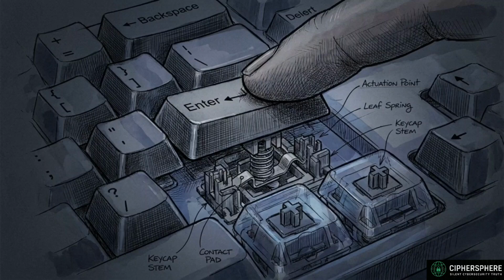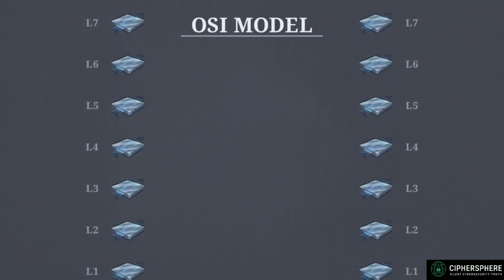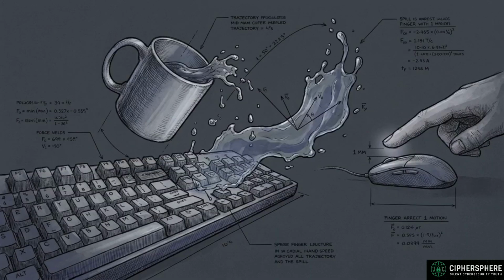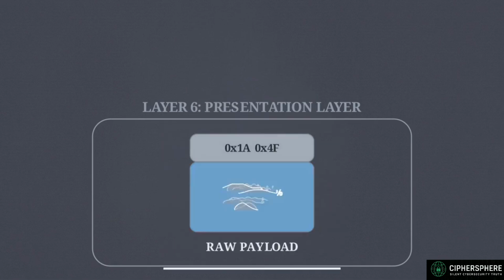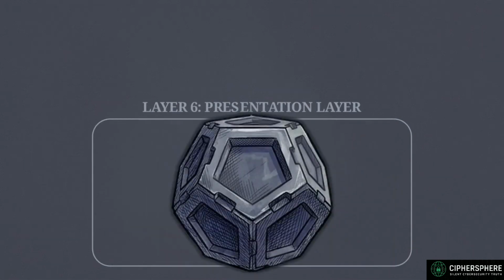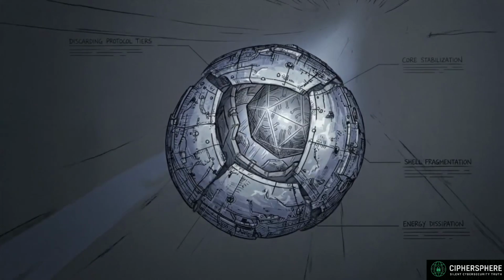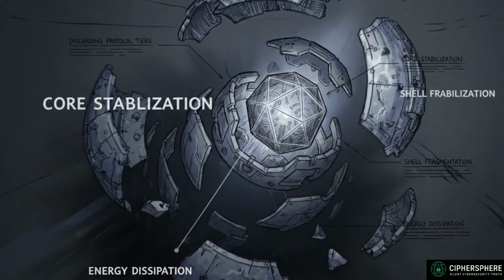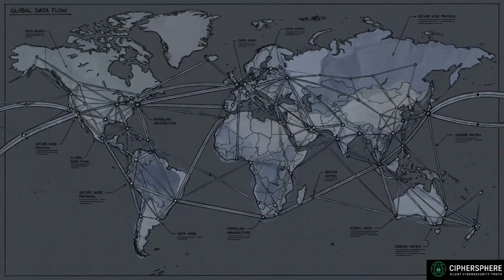The OSI Model Explained Like Never Before | The Hidden Layers of the Internet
Every message. Every website. Every packet.

Before data reaches its destination, it travels through 7 invisible layers that power the modern internet.

From physical cables beneath oceans…
to encrypted communication…
to applications used by billions daily…

This cinematic cyberpunk documentary breaks down the OSI Model like never before.

⚡ Real-world analogies
⚡ Deep networking explained visually
⚡ Hacker attack points across each layer
⚡ Packet journey animations
⚡ Cybersecurity explained cinematically

The internet isn’t magic.

It’s layers of hidden infrastructure working together in milliseconds.

Welcome to CipherSphere.